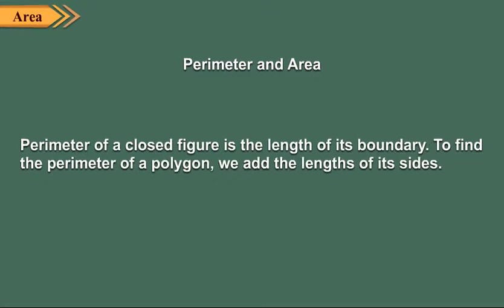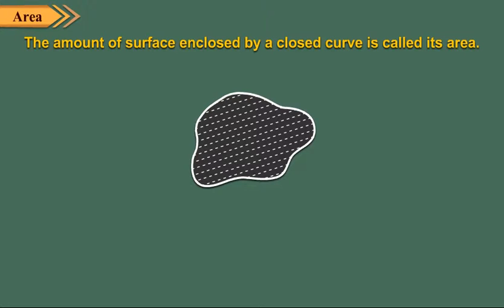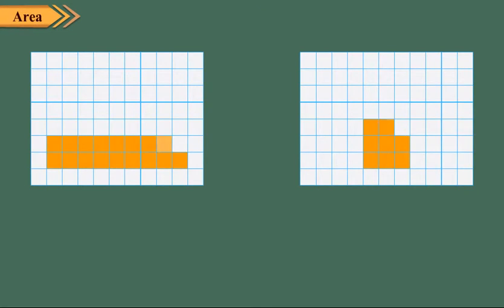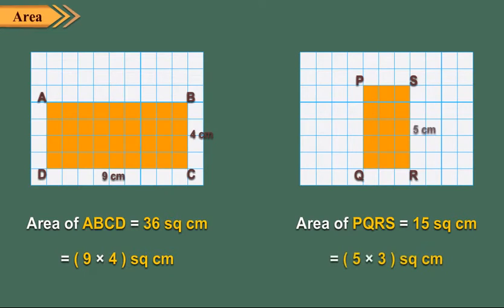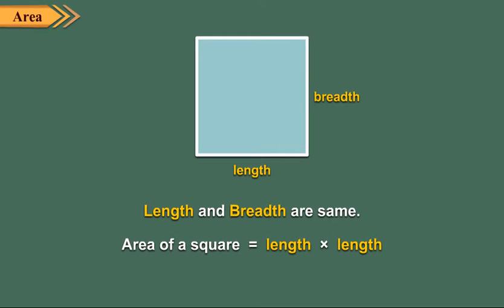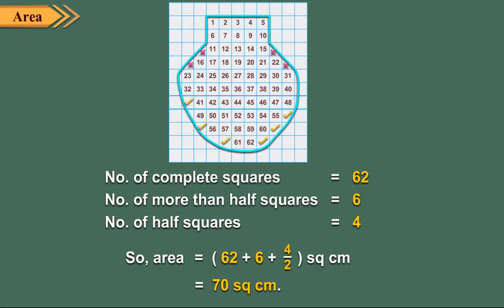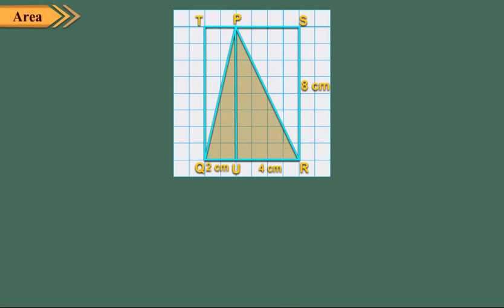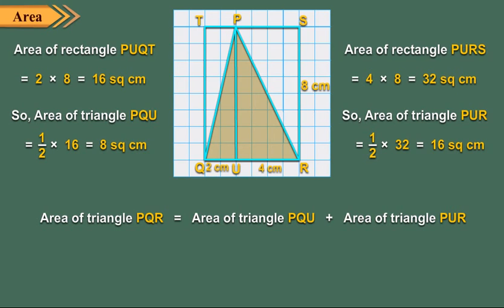Perimeter and Area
Perimeter of a closed figure is the length of its boundary. To find the perimeter of a polygon, we add the lengths of its sides.